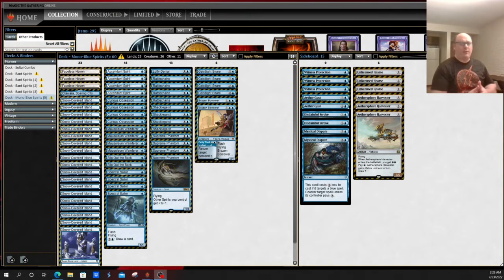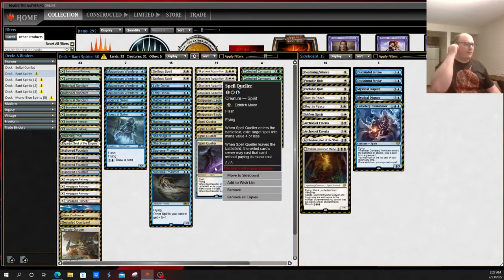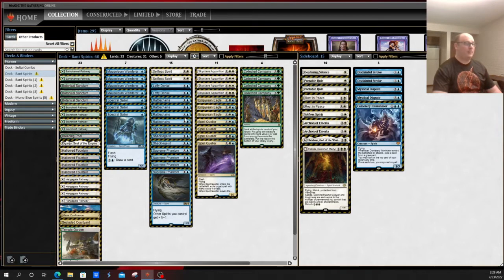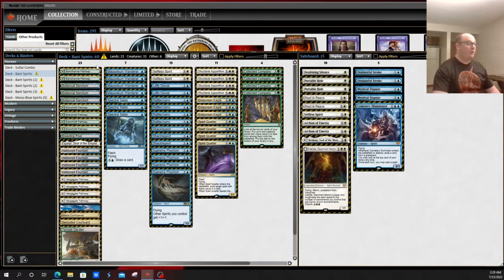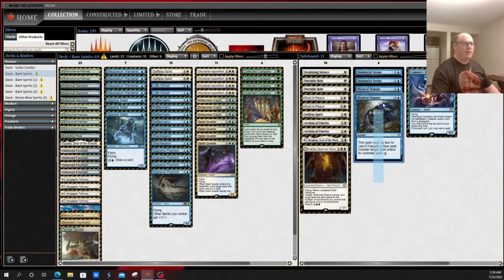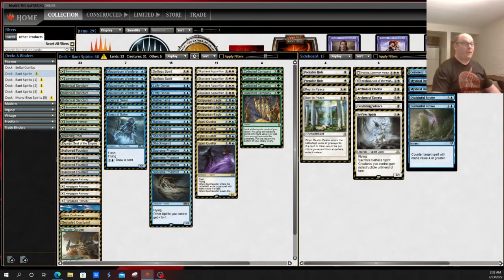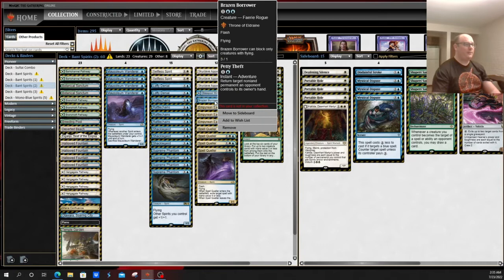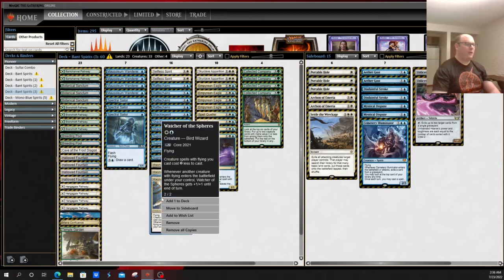Bant Spirits Deck Overview/Guide | Pioneer| MTGO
Today we are taking a look at the sister deck of Mono Blue spirits, Bant Spirits. This is mainly a UW Tribal deck with Collected Company. Its plays more as a tribal deck with disruption then a tempo deck that Mono Blue plays as.